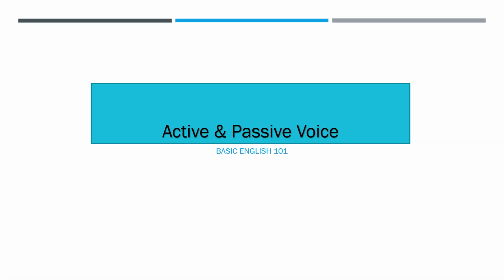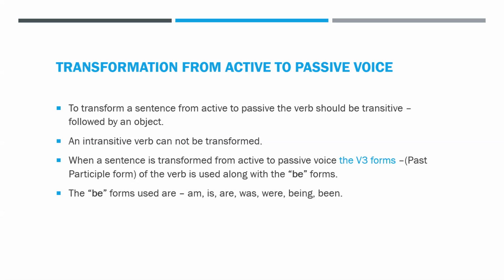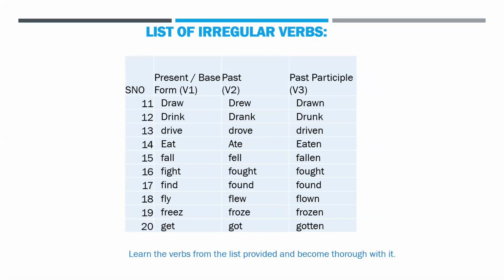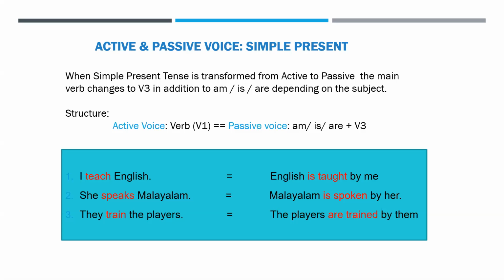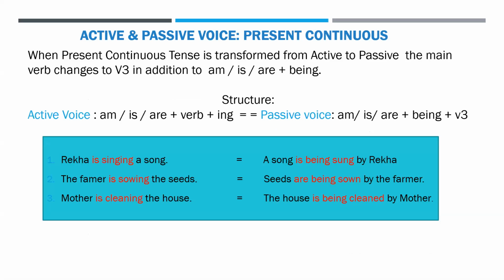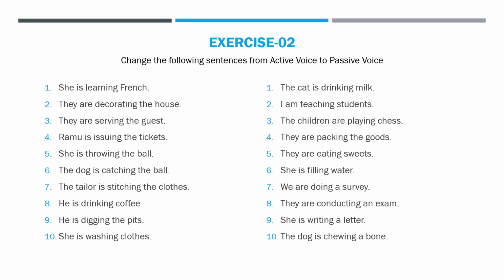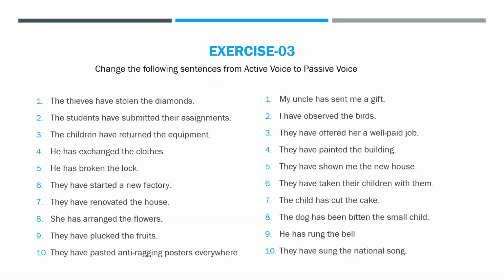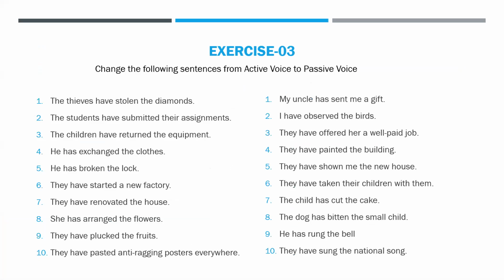Active Passive Voices 01